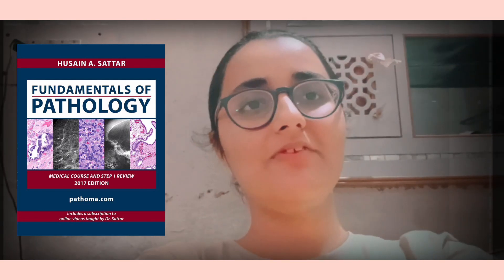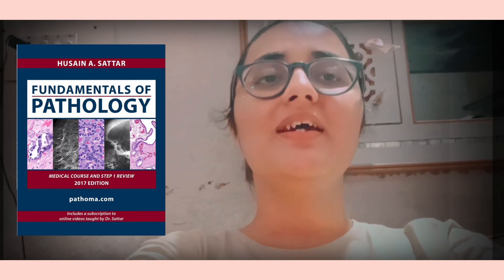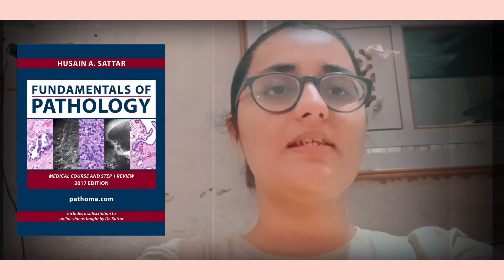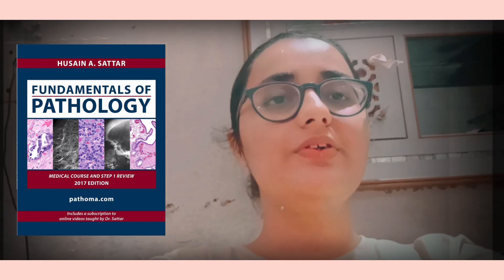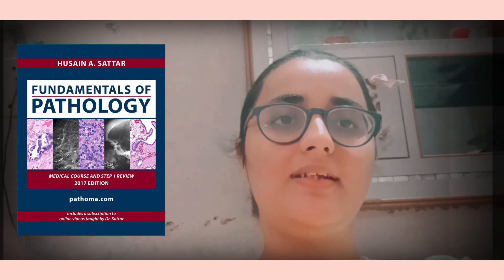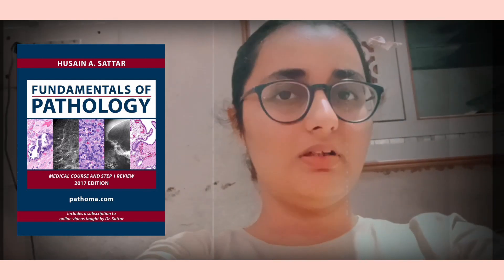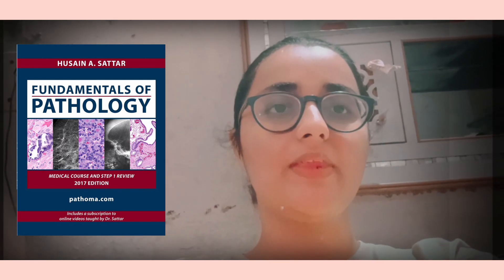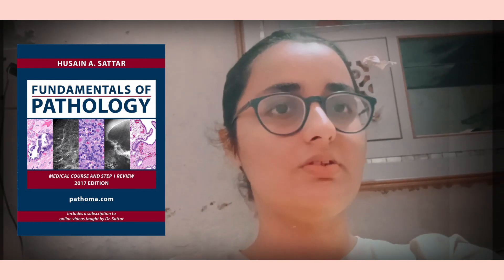How to use Pathoma for USMLE STEP 1, NEET pg and Professional exams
How to study pathology from pathoma for:-
1. USMLE step 1
2. neet pg
3. MBBS professional exams